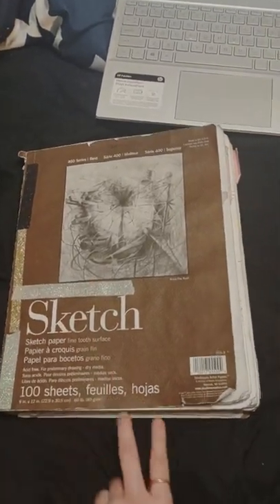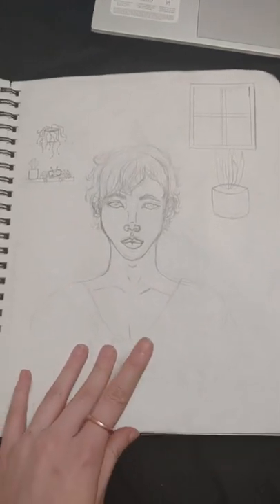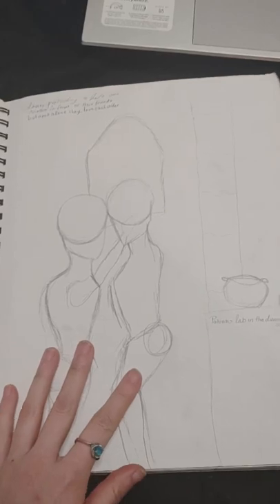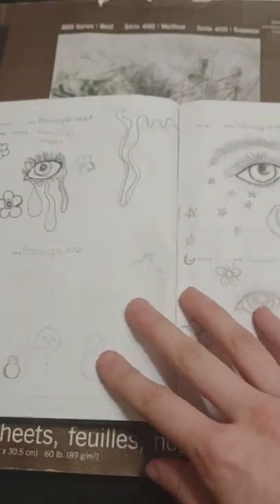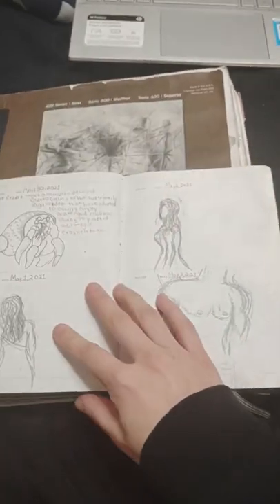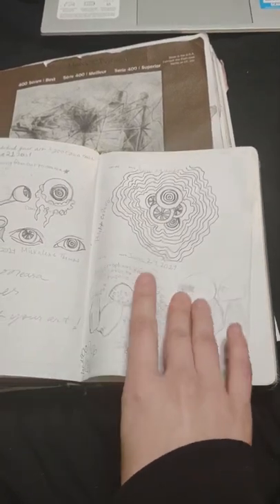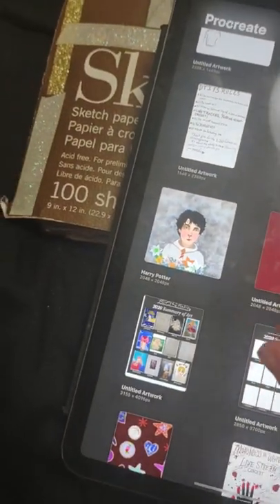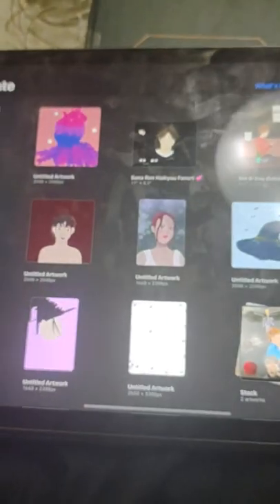Sketchbook Tour From 2021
Hi everyone here's a sketchbook tour of the many drawings I did in 2021,  I hope you all enjoy it!!